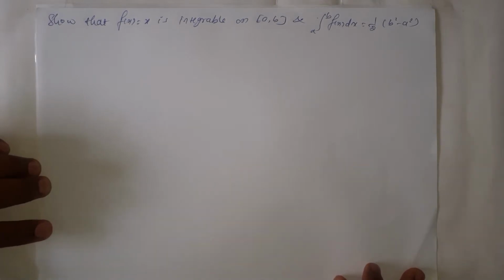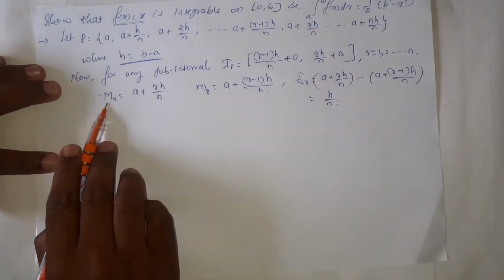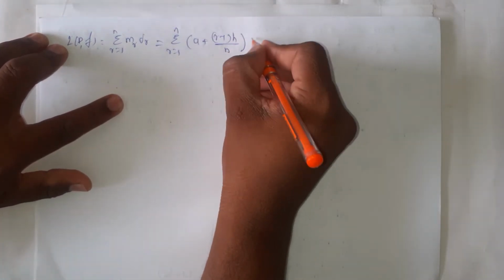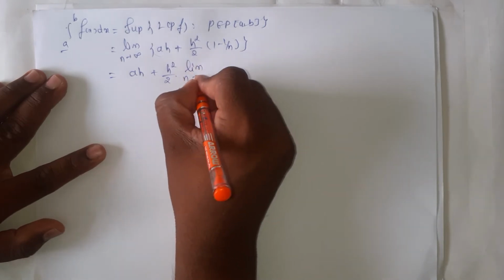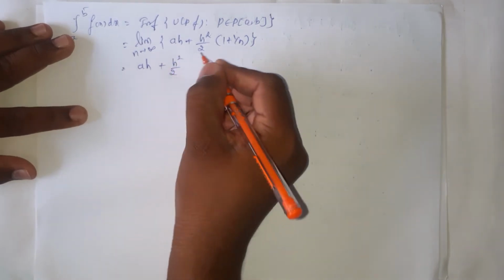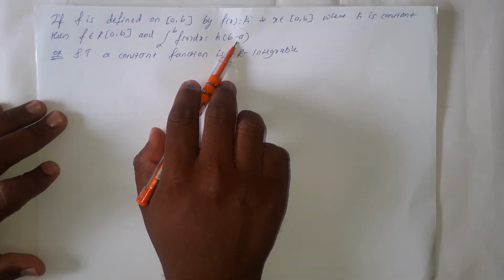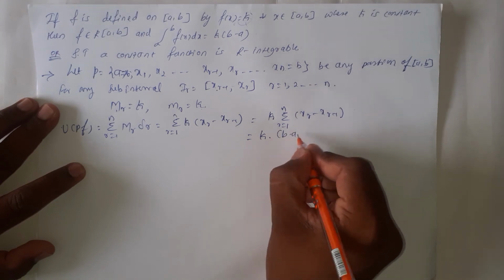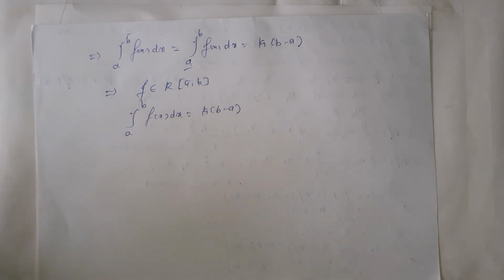L-12 | RIEMANN INTEGRATION | Examples | B.Sc 5TH SEM | MATHS (Paper-I) | By Prakash Sir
Examples on upper and lower Riemann Integrals.